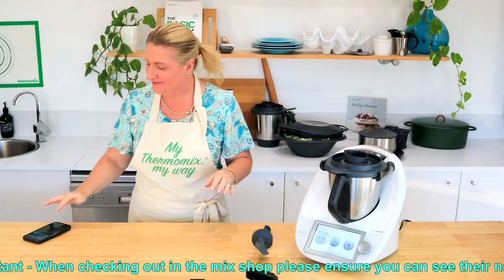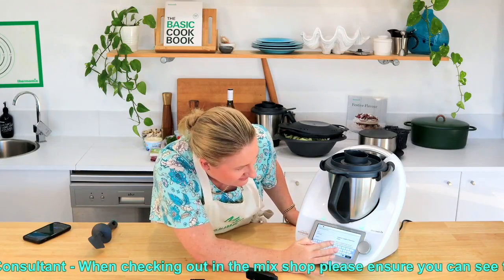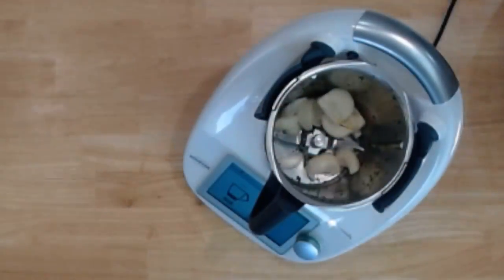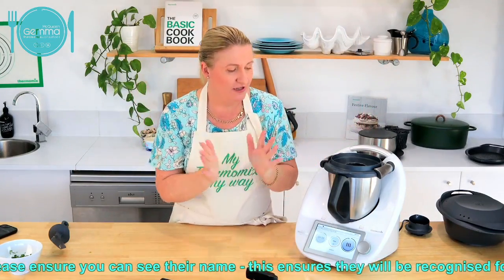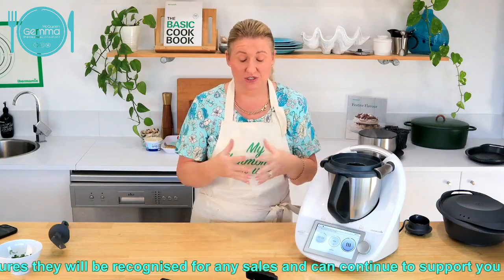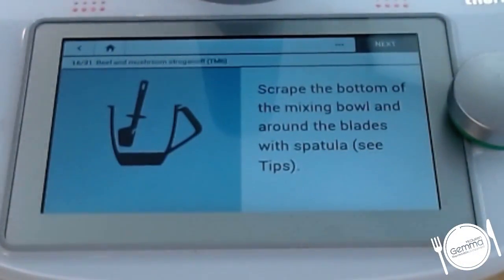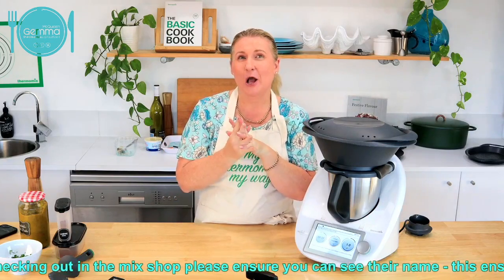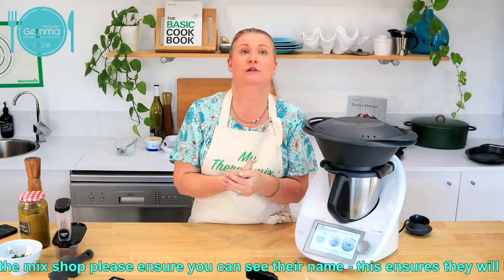Thermomix Virtual DEMO - November 2022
Welcome to our Demo where we look at the TM6

The interest free is 36 months with ZIP finance T& C s

Buy a Thermomix now
Book into our next live class